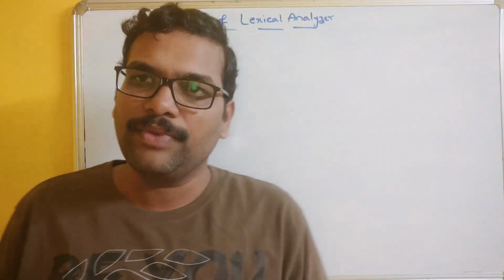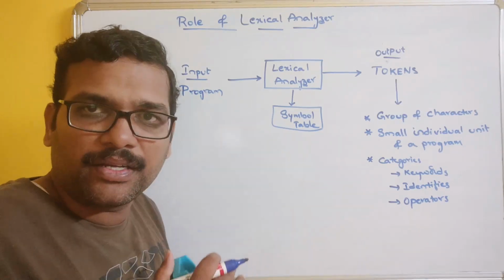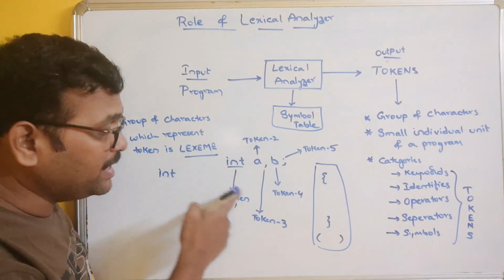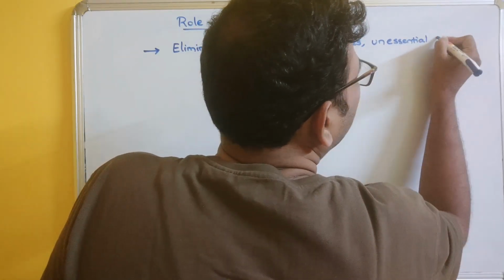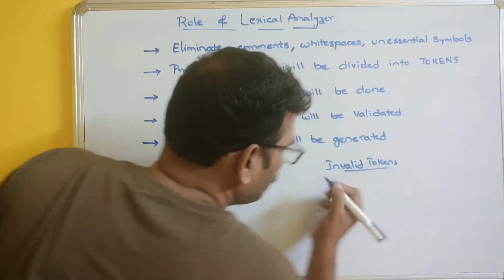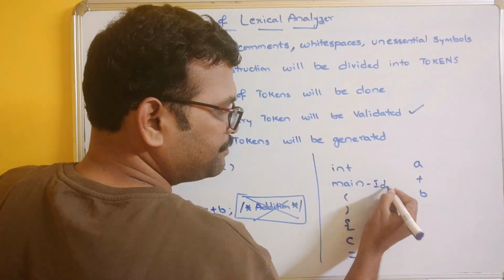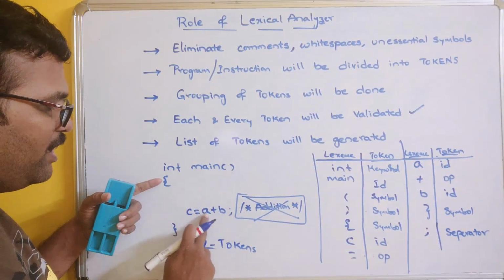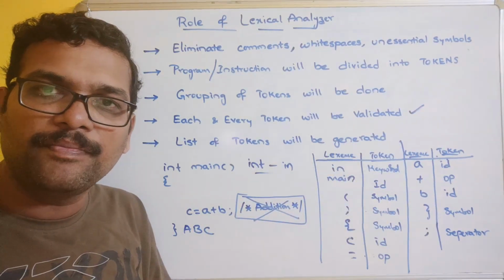Role of Lexical Analyzer in Compiler Design || Tokens